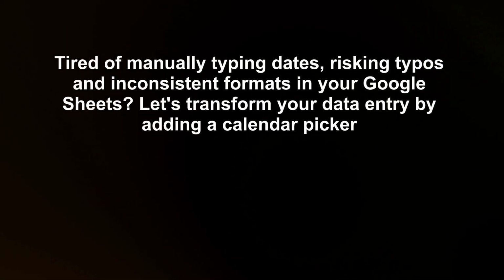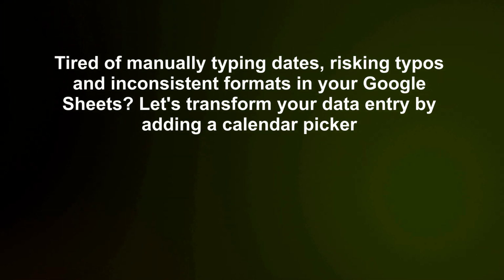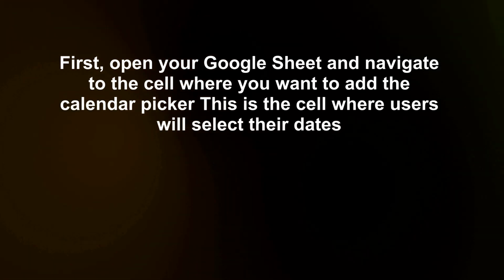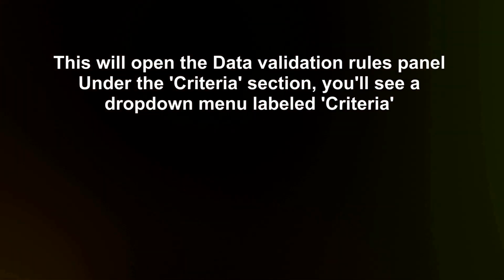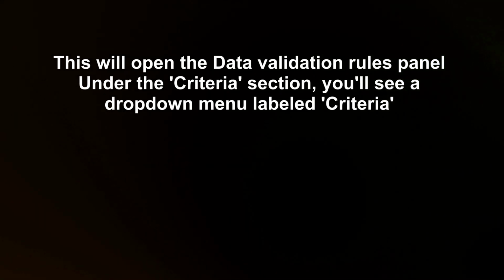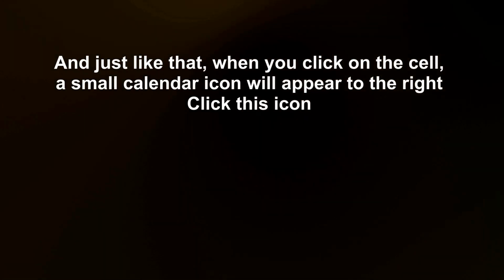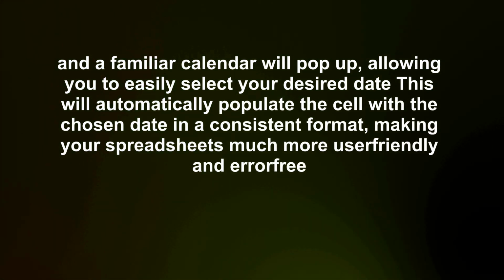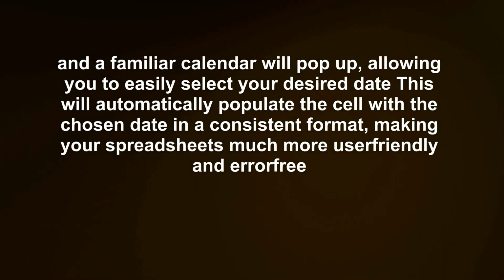How To Add Calendar Picker In Google Sheets - GUIDE!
How To Add Calendar Picker In Google Sheets explains how to insert a date selection tool into your spreadsheets, simplifying data entry, ensuring consistent formatting, and enhancing user experience when working with date-related information, improving the efficiency and accuracy of your Google Sheets projects.

00:00 Intro.
00:09 Navigate to Cell
00:17 Click Data Menu
00:22 Select Data Validation
00:30 Under Criteria, Select Date
00:46 Ensure 'is valid date'
00:53 Click Save
01:01 Calendar Icon Appears